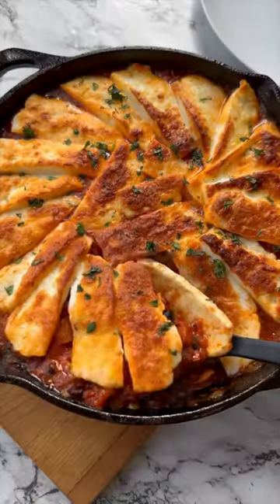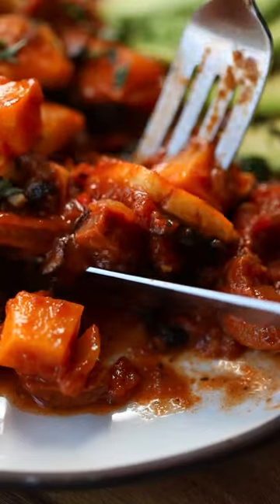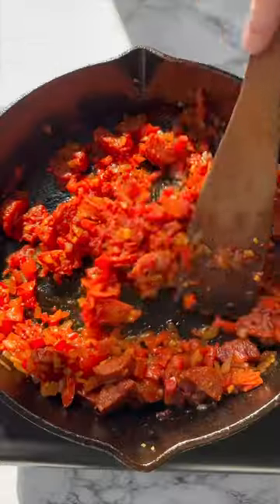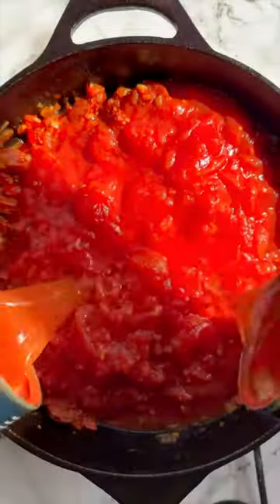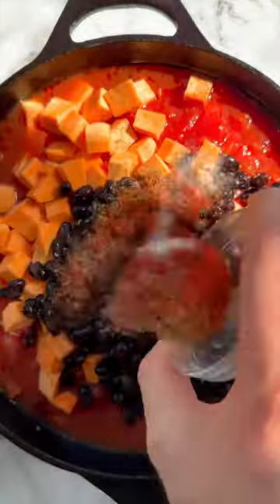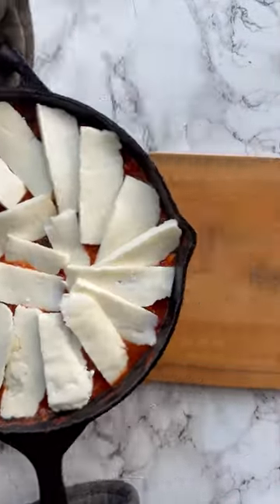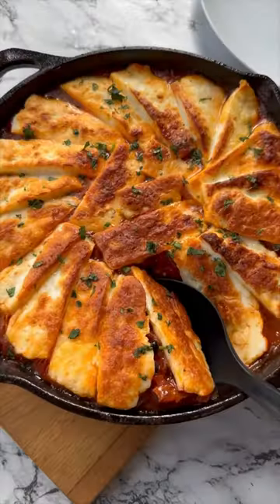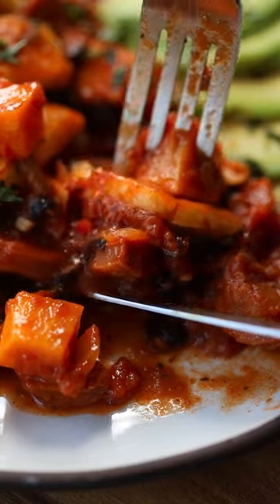Halloumi Hotpot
This halloumi hotpot is packed to the brim with flavour and truly couldn’t be easier to make! Chris x

📕 More recipes like this in my brand new cookbook 'Comfy' Oct 26th October.